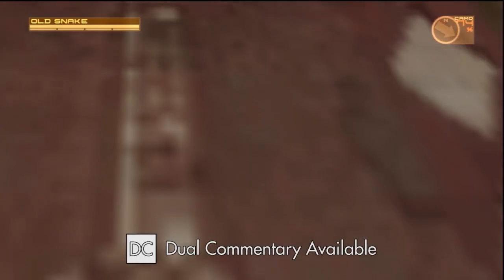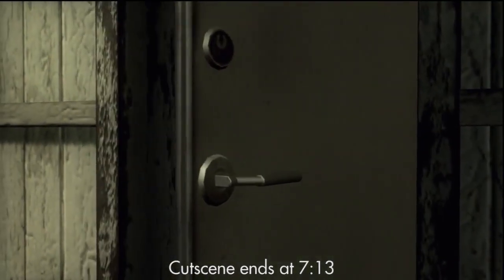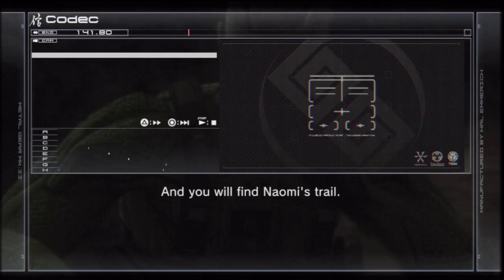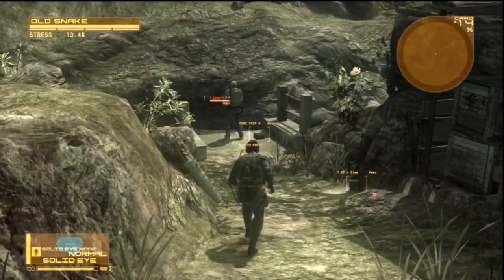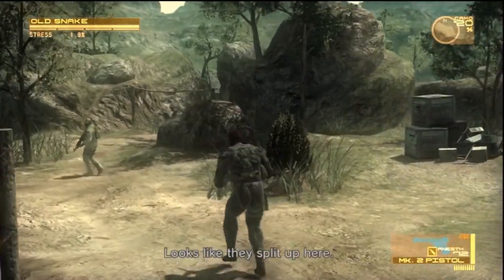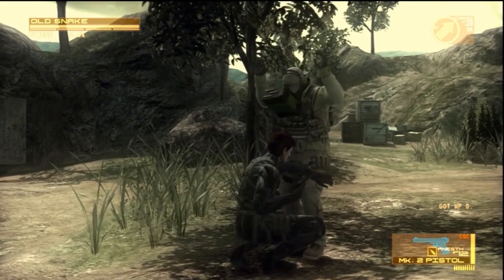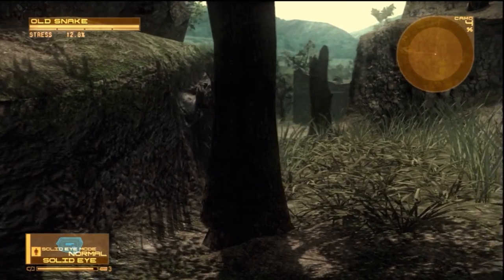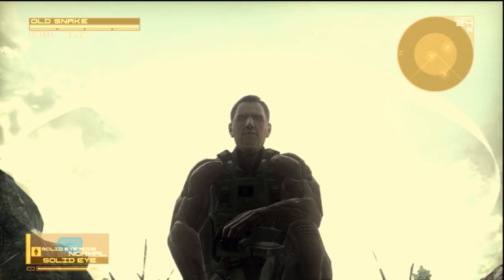Metal Gear Solid 4 #11-1: Feet (Uncut Commentary)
Our fifteenth LP. This the biggest LP I've ever done. Ironicus also came back for this one.